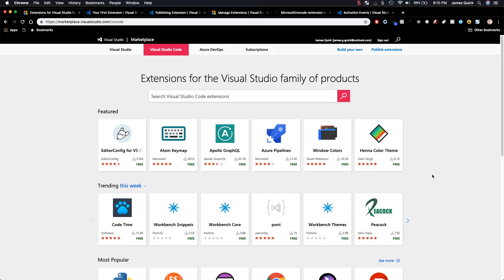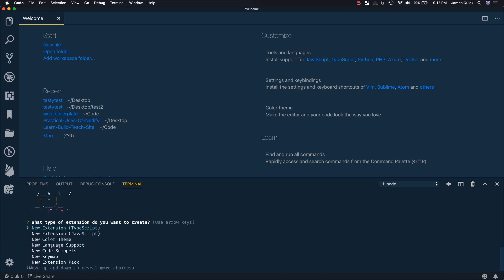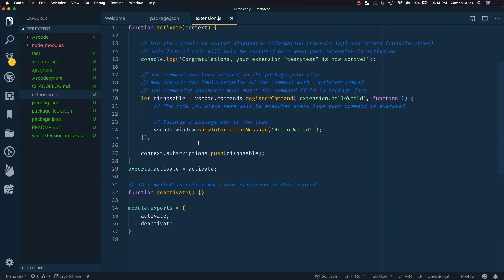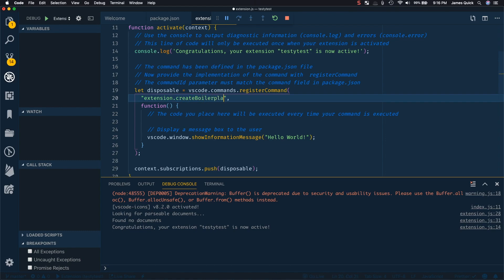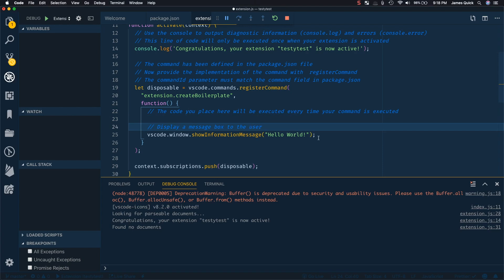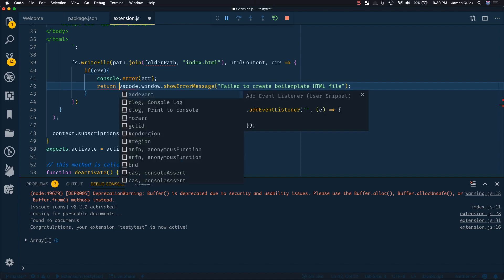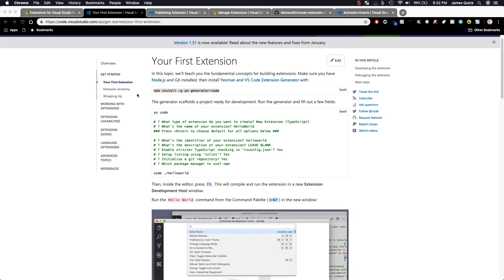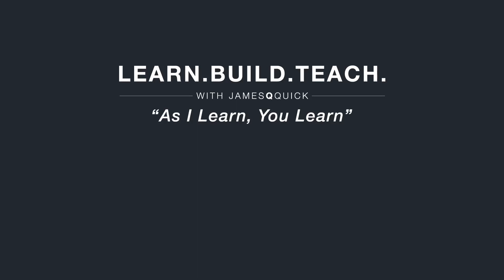Creating Your First Visual Studio Code Extension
When Visual Studio Code doesn't do what you want it to, you install an extension. When you can't find an extension that does exactly what you need, you create your own! In this video, we will look at creating your first Visual Studio Code extension.